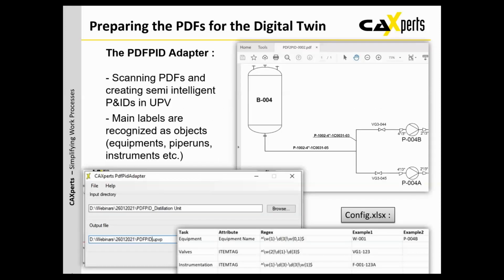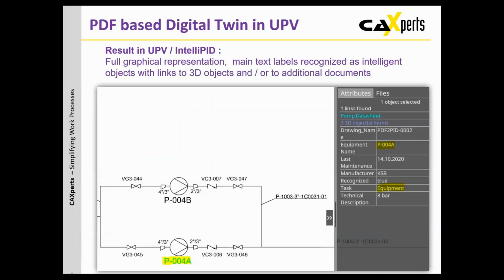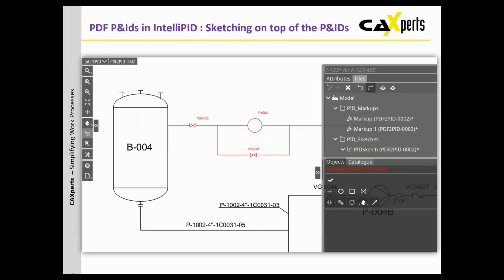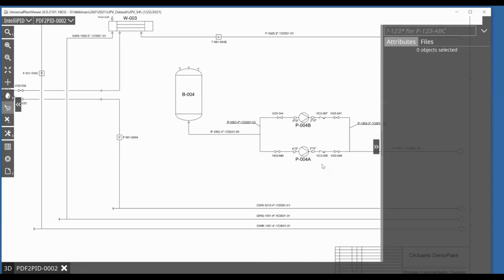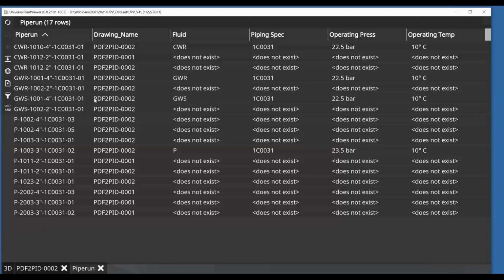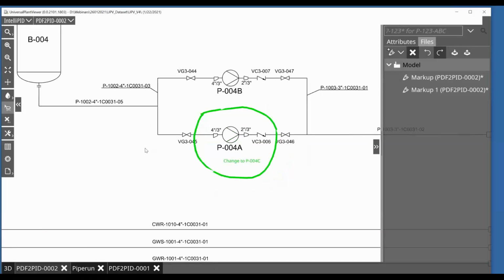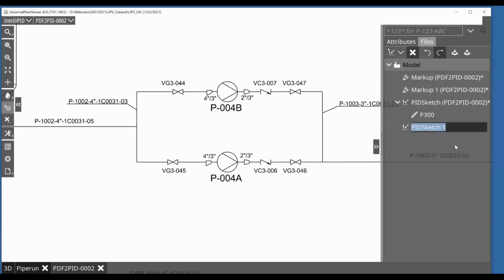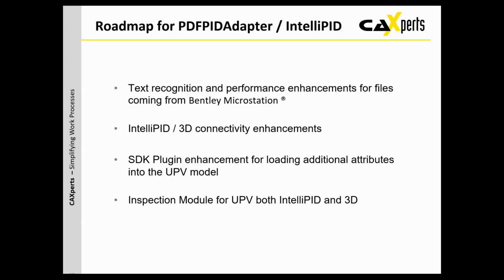Build your 'Digital Twin' based on PDF P&ID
Simplicity is the ultimate innovation
In the webinar we will show that you don't always have to turn the big wheel to build the first "Digital Twin".
There is an alternative - UniversalPlantViewer from CAXperts.